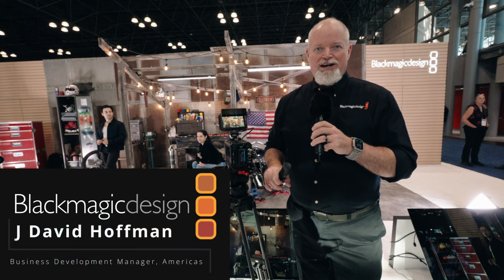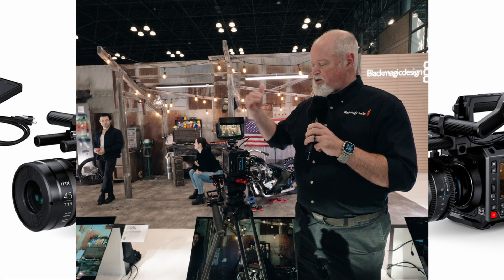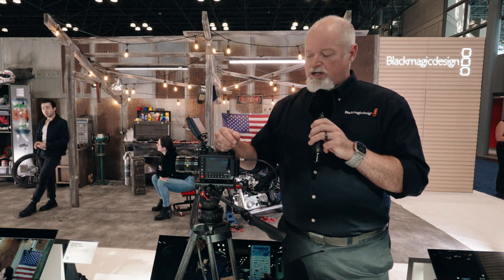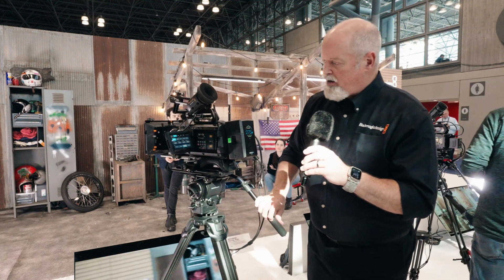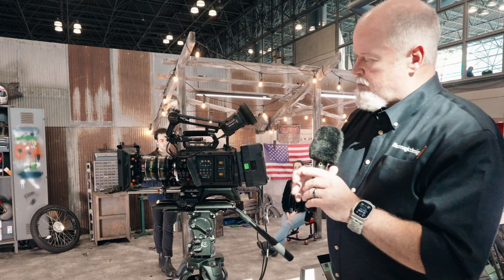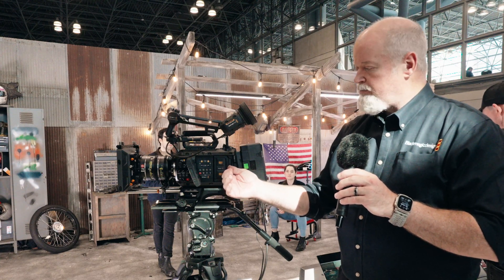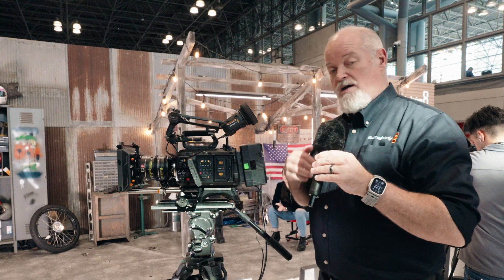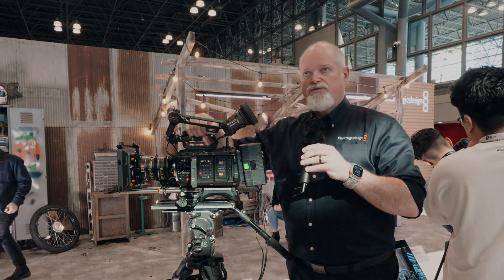Blackmagic Design PYXIS and URSA Cine 12K Overview during NAB Show NYC 2024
Blackmagic Design PYXIS and Blackmagic Design URSA Cine 12K  Overview with J David Hoffman, Business Development Manager, Americas at Blackmagic Design, during the  NAB Show NYC 2024. Also covered, Blackmagic Design 8TB Media Module and Blackmagic Design Media Dock for URSA Cine 12K

Trade show interview by Walter van Dusen

00:00 J David Hoffman Intro
00:15 BTS Interview Setup
00:39 BMD PYXIS
02:40 BMD PYXIS Mounts
02:58 BMD URSA Cine 12K
03:39 BMD URSA Cine 12K Mount
05:52 BMD M2 16TB Media Module
06:09 BMD Media Dock for URSA Cine 12K
07:40 Walter van Dusen Like & Describe